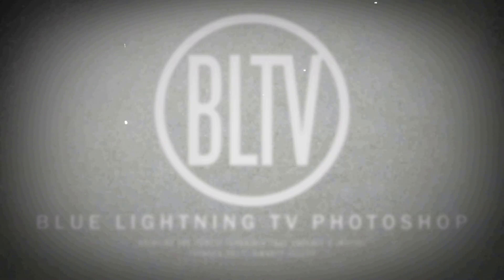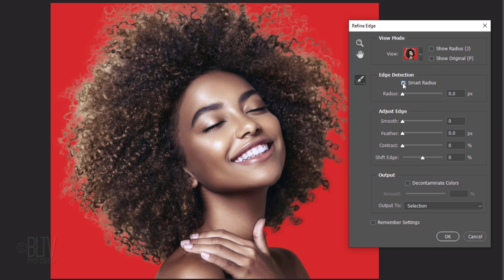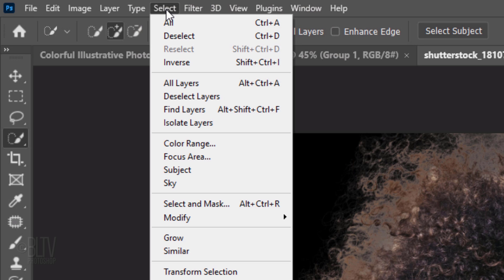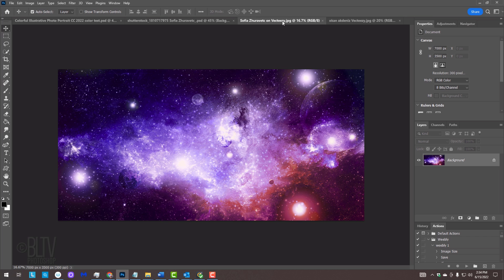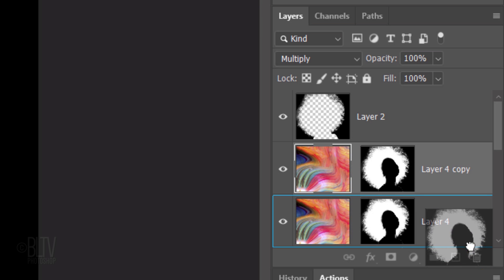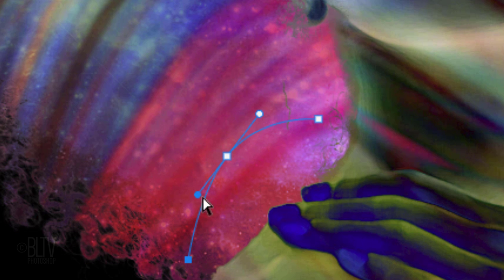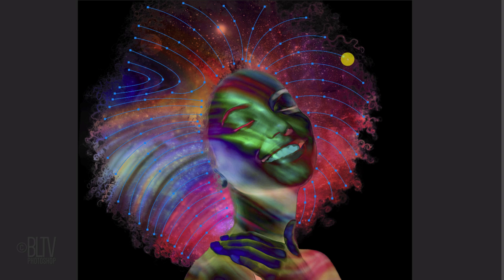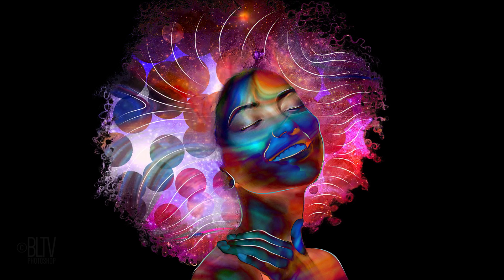Photoshop: How to Create Colorful, Illustrative, PHOTO Portraits.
Photoshop CC 2022 tutorial showing how to create colorful, illustrative, photo portraits and how to quickly make vibrant variations.

ID #: 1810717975 by Sofia Zhuravetc